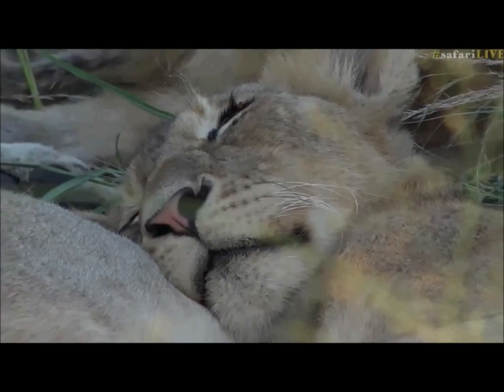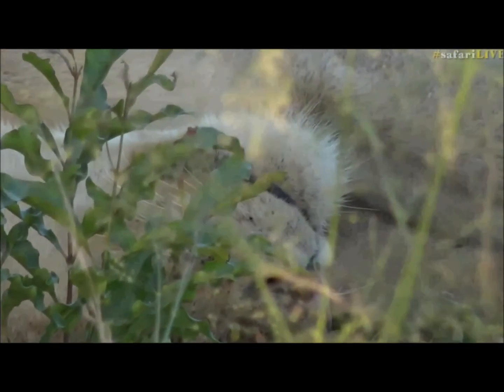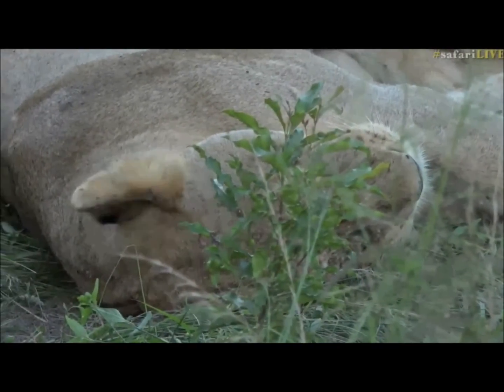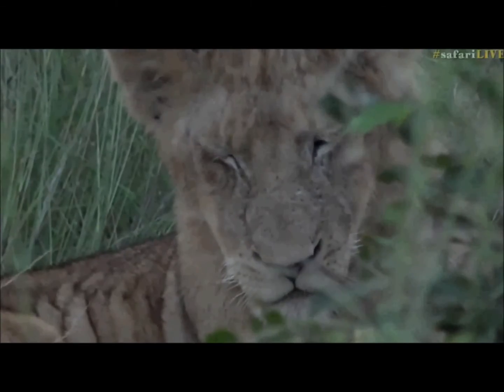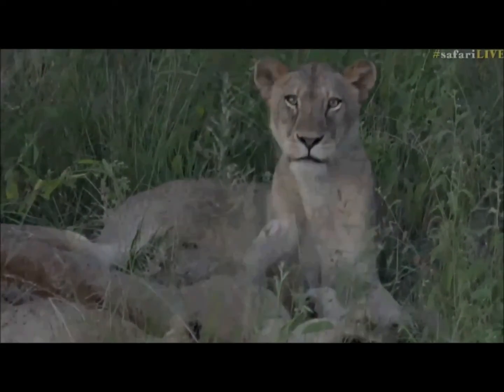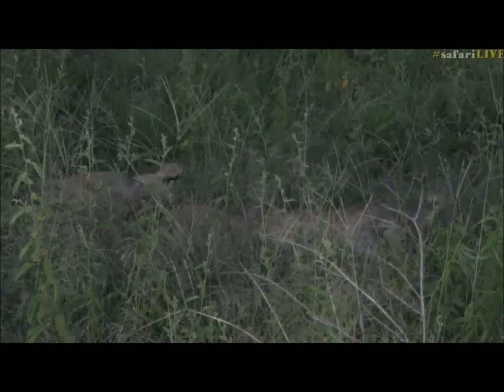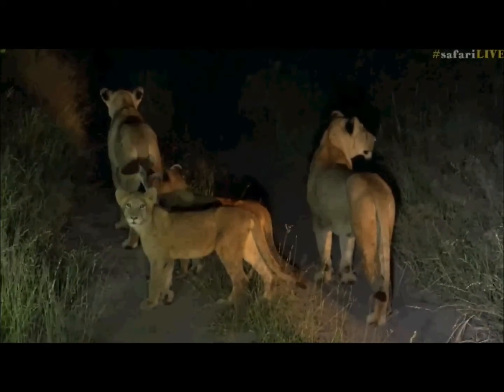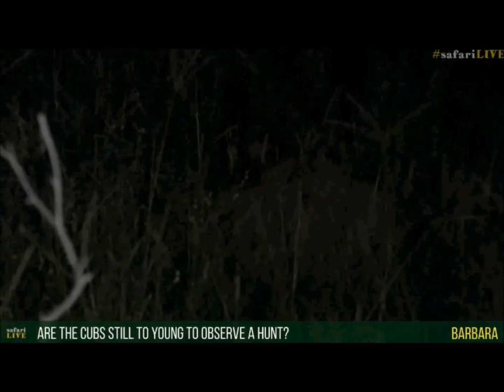Safari Live : The Nkuhuma Pride on drive this afternoon with Tristan March 18, 2017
Courtesy of WildEarthTV, Nat.Geo Wild, Djuma Game Reserve,Arathusa Game Lodge, Cheetah Plains Lodge
 and Chitwa Chitwa Private Game Reserve